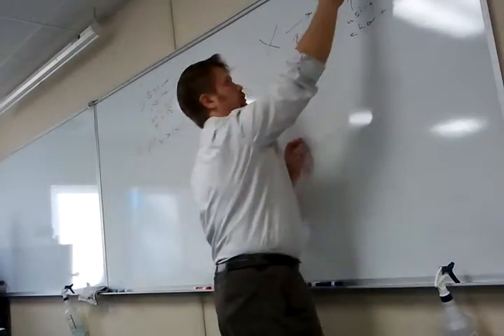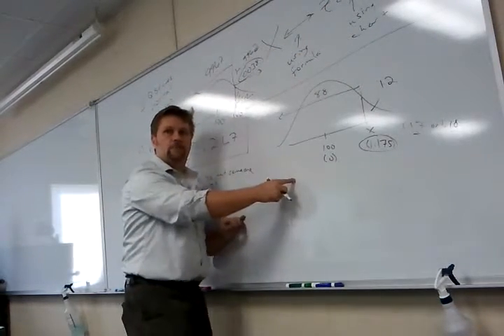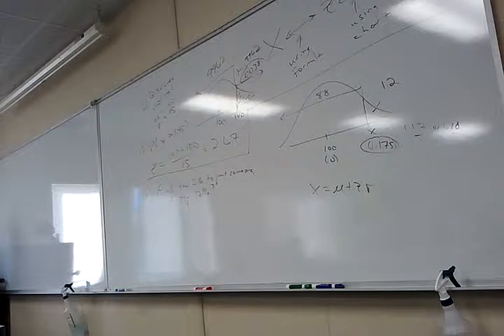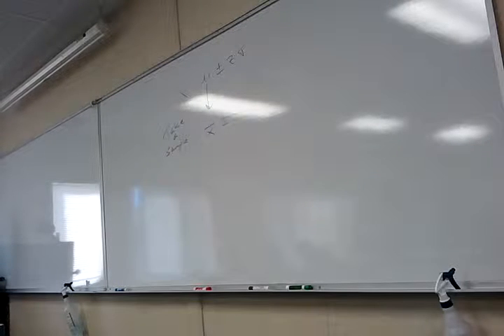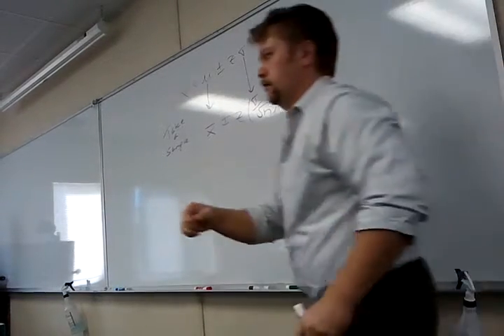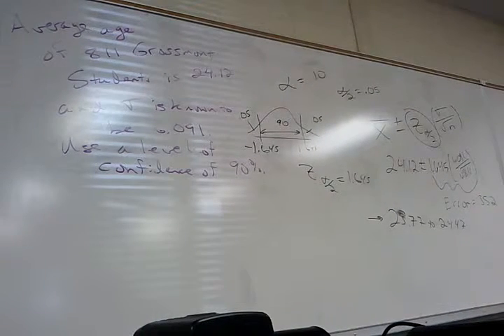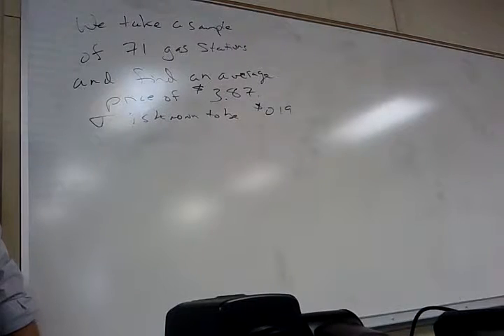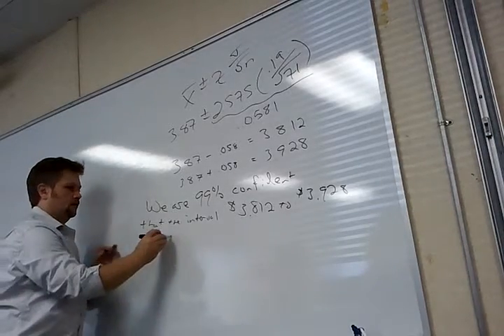Math 160, Nov 8 Lecture